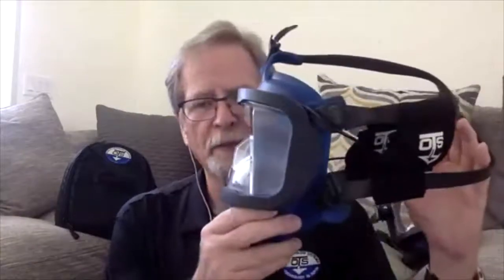Episode Three, Proper Donning and Cleaning/Sanitizing of Full Face Masks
Facebook Live Event Episode Three, discussing the importance of proper donning and cleaning/sanitizing of Full Face Masks.